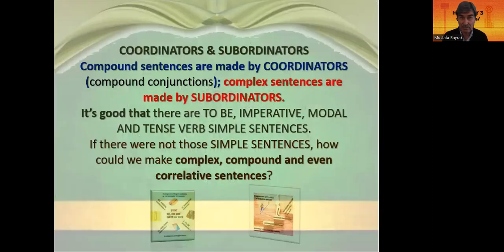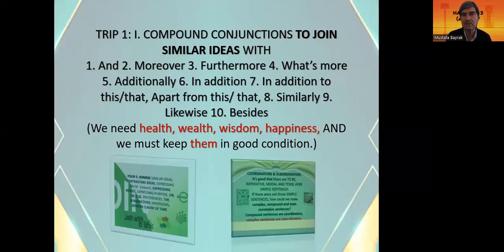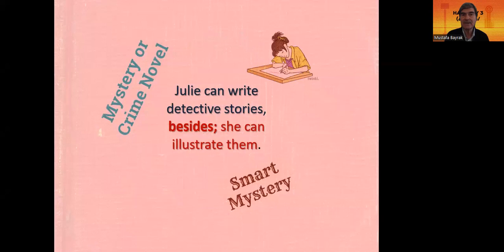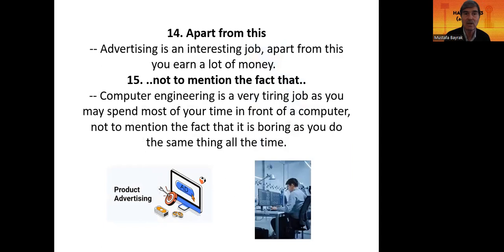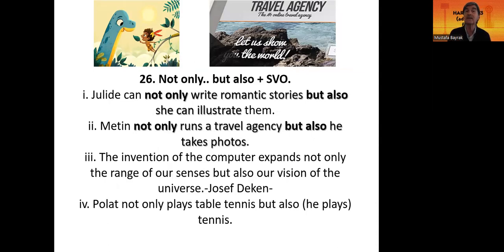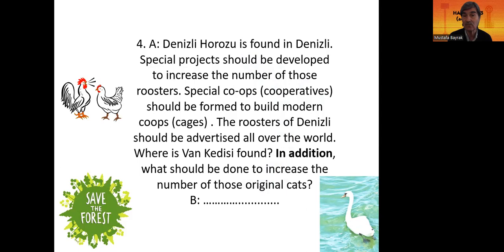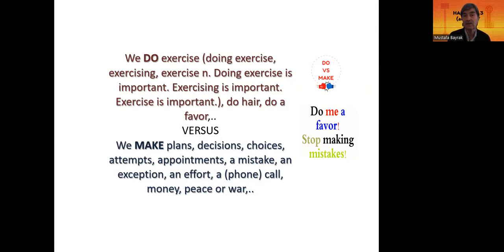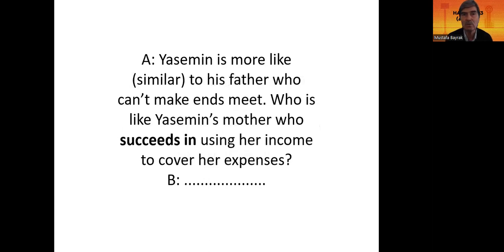3 5 1 JOINING SIMILAR IDEAS And Moreover What’s more Additionally Similarly Likewise,..